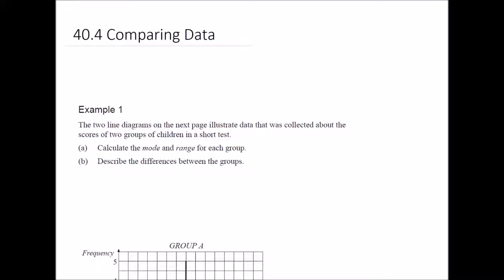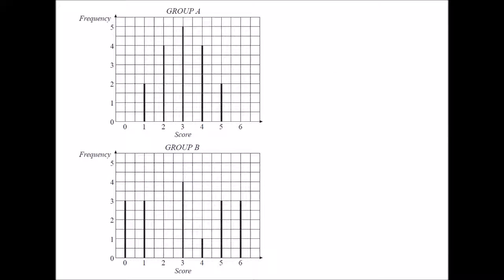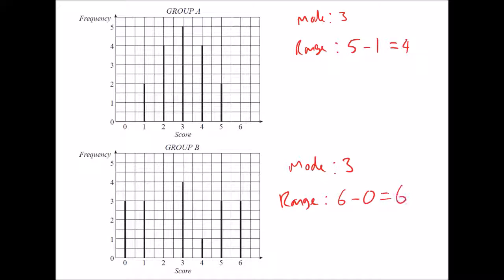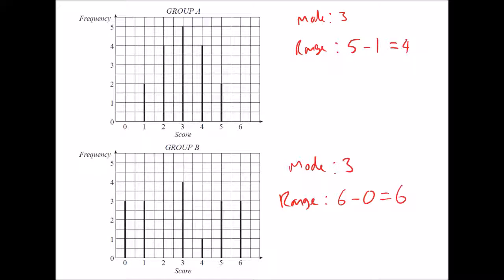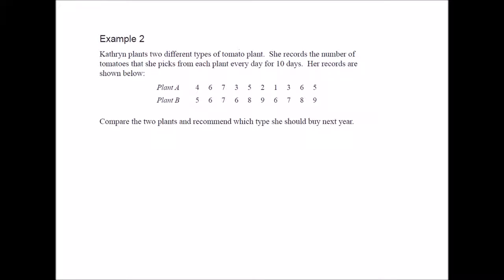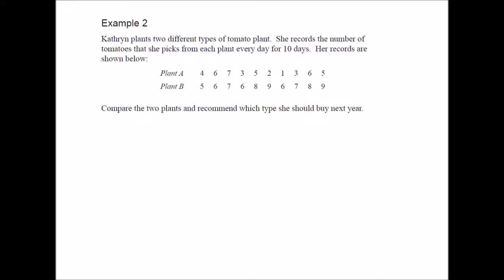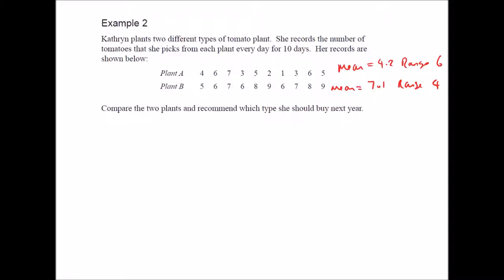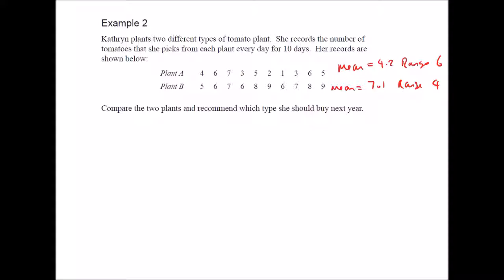40 4 Comparing Data